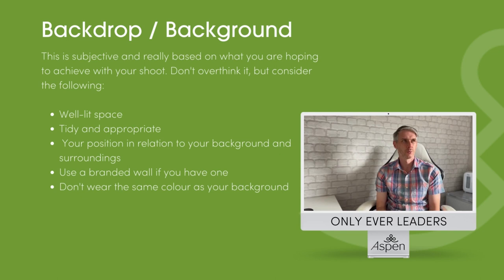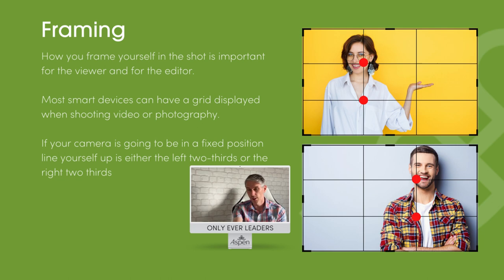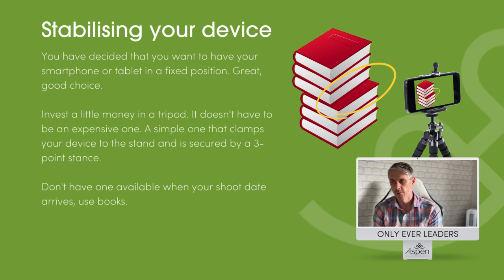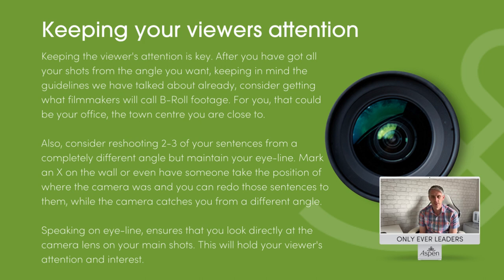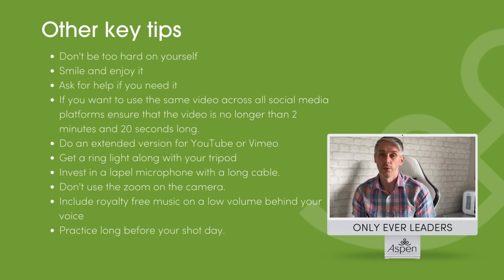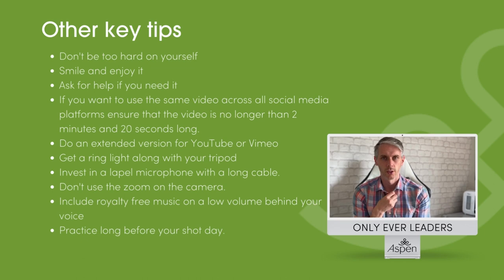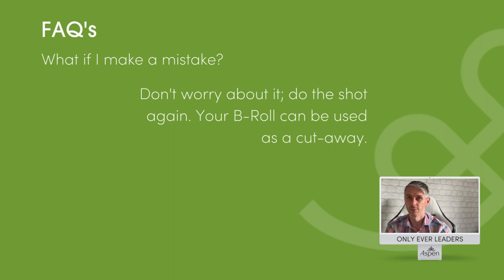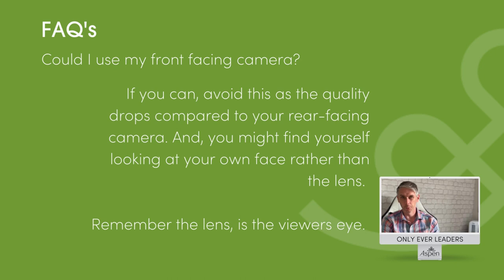Shooting Your Own Video Using Your Smartphone or Tablet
Check out our Digital Marketing Manager taking you through the key steps and guidelines when shooting your own video. This explainer video covers the various topics aimed at beginner or inexperienced self-shooters of video.

  -  Getting Ready
  -  Backdrop / Background
  -  Framing
  -  Portrait / Landscape
  -  Stabilising your device
  -  Focus & Exposure
  -  Sound
  -  Keeping your viewers' attention
  -  Other key tips
  -  FAQ's

Designed, produced and presented by Christopher McPhillips for Aspen People.